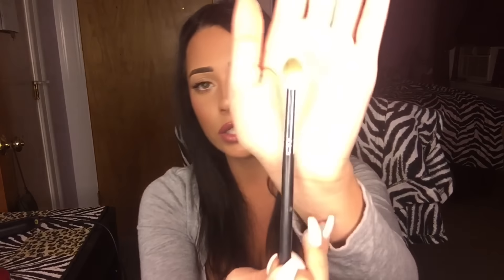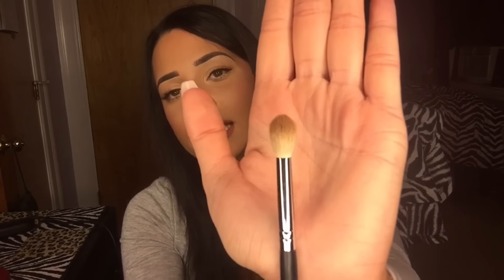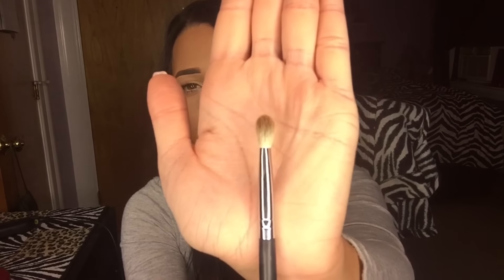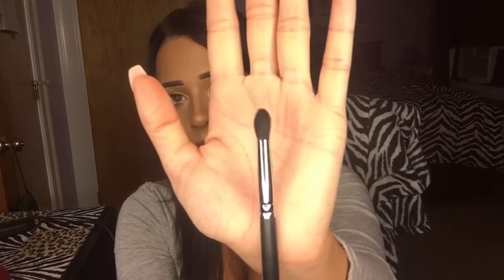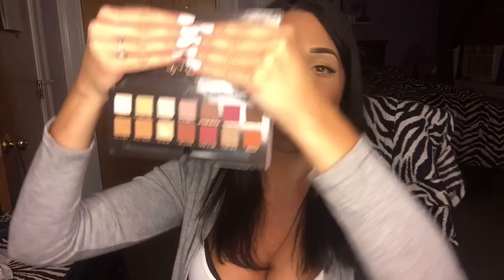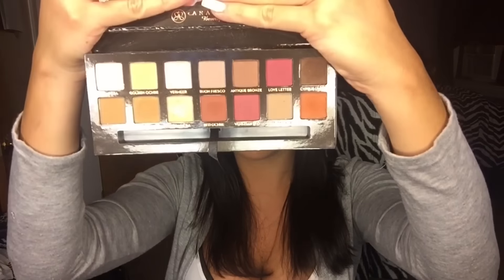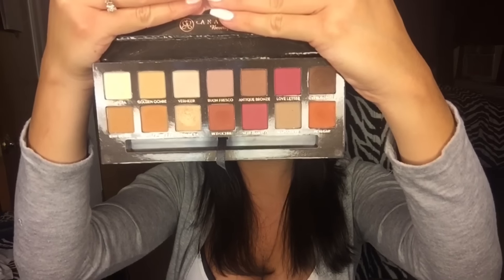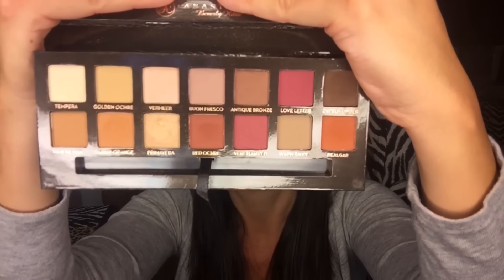My July Faves! | 2016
.apparently a lot of things have changed the game for me in the month of July 😂

If you're here early..sit tight! HD is coming :)
For best viewing make sure to watch in 720/1080 HD!

† Hey Bellas! My name is Mia, I'm 25 years young and from Pittsburgh, PA. I'm a cancer survivor, crazy cat lady (self proclaimed hahaha) and a lover of all things beauty. Here on my channel you will learn tips and tricks on how to apply makeup, see makeup tutorials, receive beauty and skincare recommendations as well as fashion recommendations (plus much more!). I hope you enjoyed this video! Remember: You can always find all of the products used and mentioned in this video below ↓

Ps: Vous Estes Belle xxoo

Products Mentioned:

Konjac Sponge (Bamboo Charcoal)
Stella White Teeth Whitening Strips
Chapstick Moisturizer Hydration Lock
ColoreScience Loose Mineral Sunscreen (Tan)
Wet & Wild Contour Palette (Caramel/Toffee)
MakeupForever Primer (Step 1 Equalizer)
L.A. Girl Pro Concealer (Yellow)
Kylie Jenner Posie K Gloss
Anastasia Beverely Hills Modern Renaissance Palette
BECCA Becca x Jaclyn Hill Champagne Collection Face Palette

1 Corinthians 16•13•14